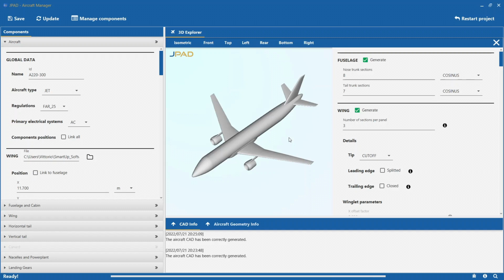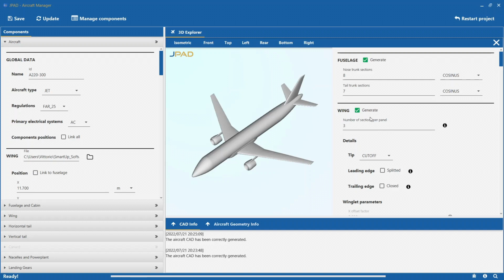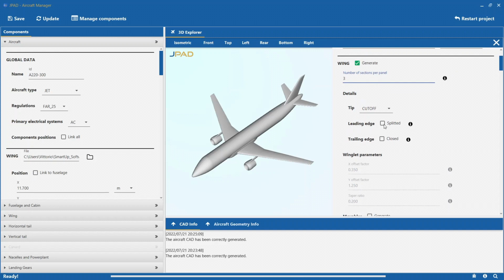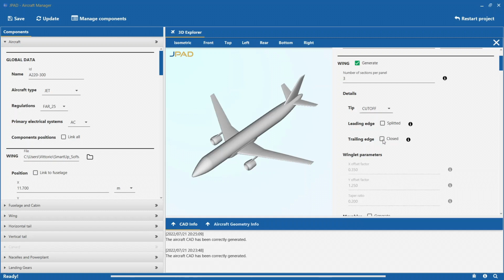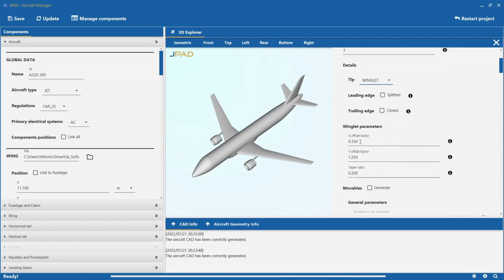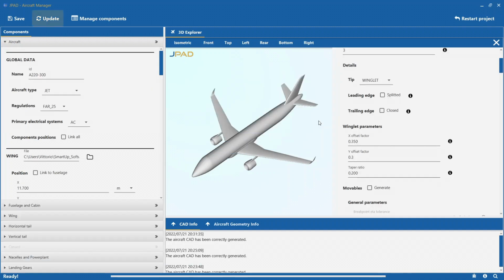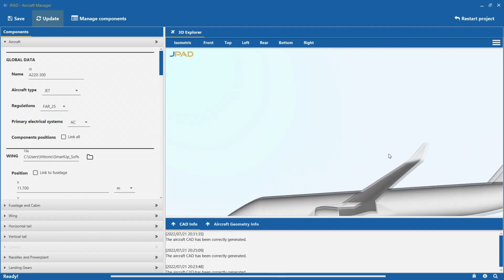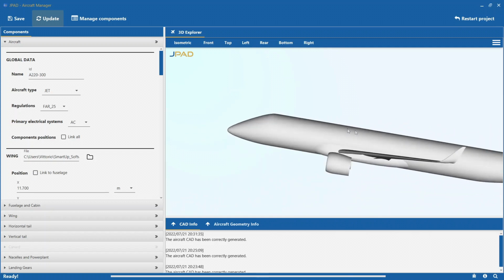JPAD Modeller's CAD Manager module. Lifting Surfaces CAD section . Tutorial series, part 4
During this video we will explore the contents of a generic lifting surface section of the CAD Manager.
Part 4 of the CAD series of video tutorials by SmartUp Engineering.